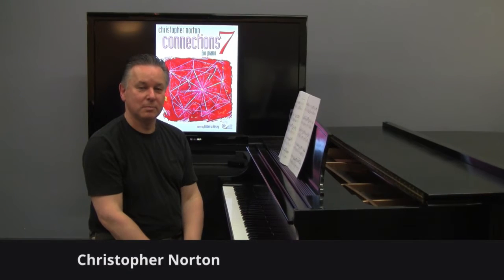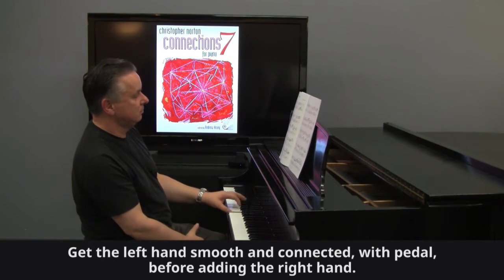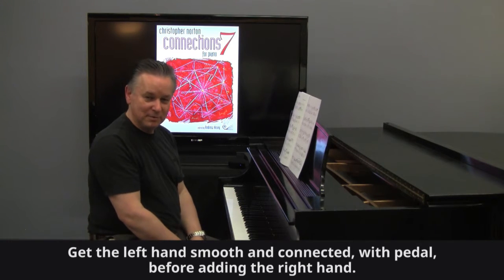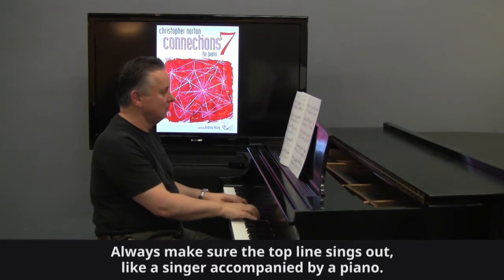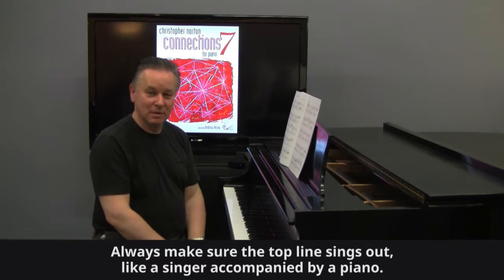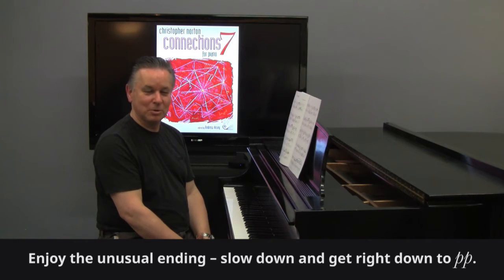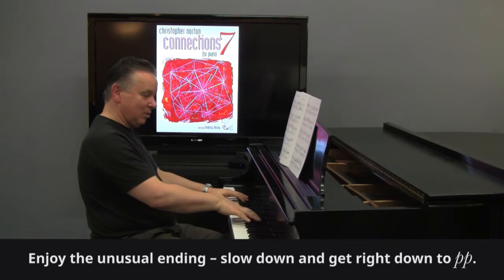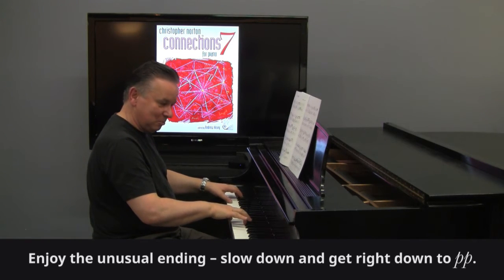How to Play: Christopher Norton A Cool Night from Connections 7 | Piano Tutorial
Christopher Norton, composer of Microjazz, presents 'How to Play  A Cool Night from Connections 7.'

This video tutorial helps you to learn to play this popular piece.